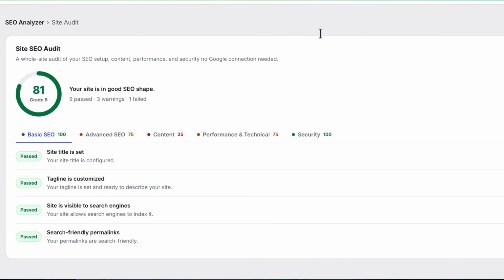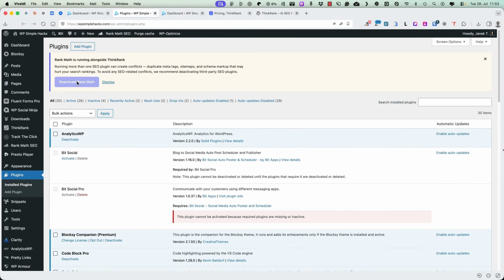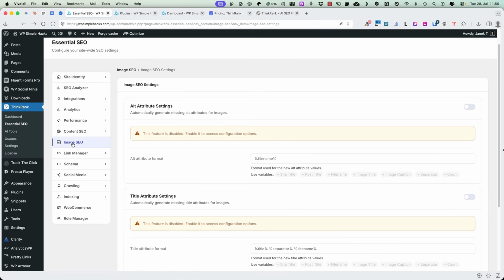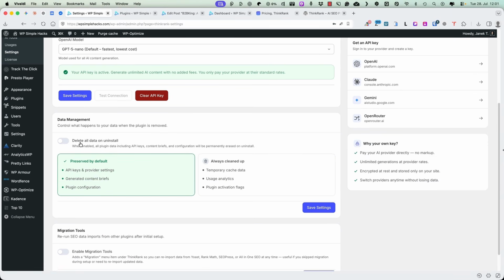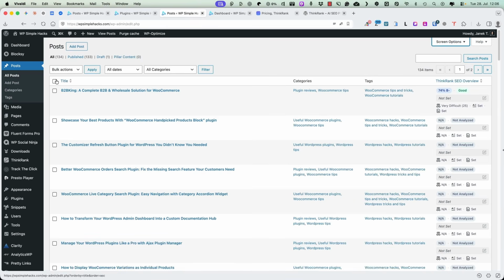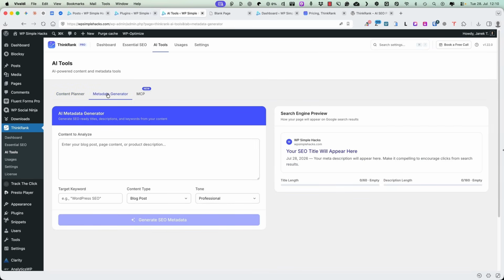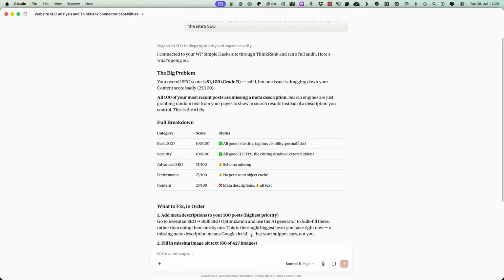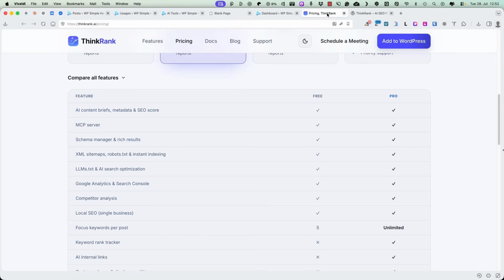ThinkRank AI SEO Plugin: The New Way to Rank?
Google is no longer the only place people search. In this video, I test ThinkRank — an AI SEO plugin for WordPress designed to help your content appear in ChatGPT, Gemini, Perplexity, and other AI search tools.I’ll look at its features, AI visibility tools, MCP integration, and whether it’s actually worth using.